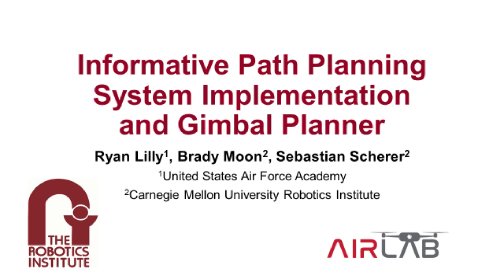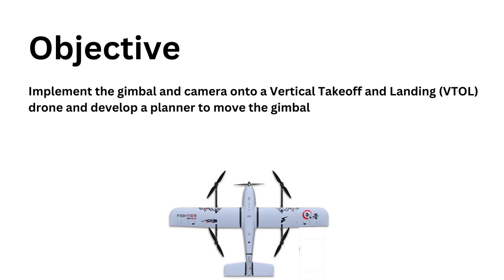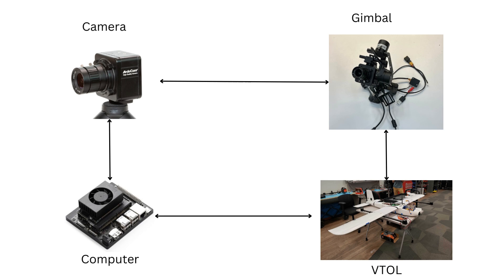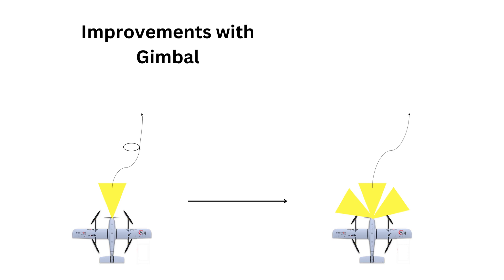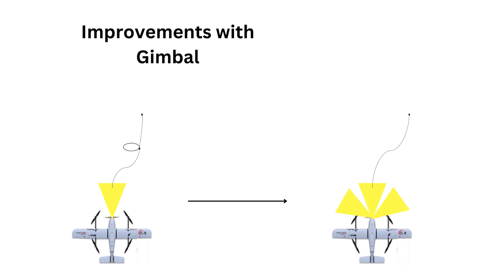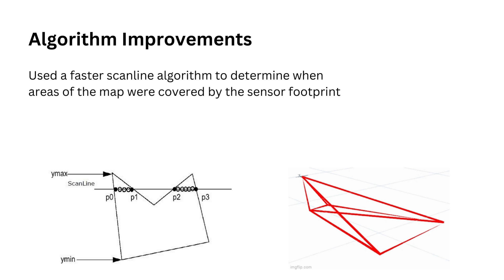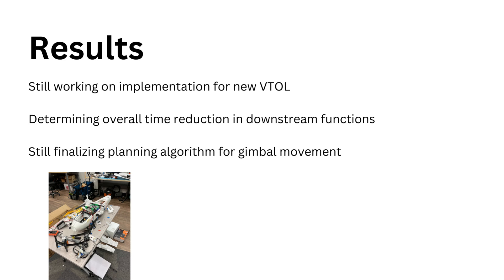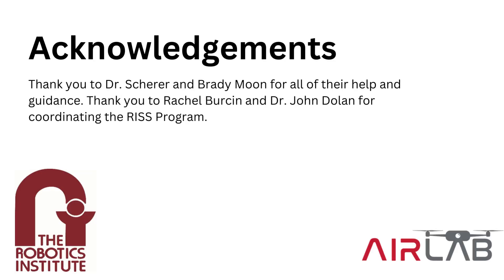Informative Path Planning System Implementation and Gimbal Planner | Ryan Lilly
Informative Path Planning System Implementation and Gimbal Planner
Ryan Lilly, RISS 2023 Cohort

Informative path planning (IPP) is a common use case for unmanned aerial vehicle (UAV) applications such as search and rescue, surveillance, and exploration, in which a UAV is used to search an area of interest using the most efficient path. Previous work in informative path planning primarily focused on a UAV with a fixed forward or down-facing camera and thus a fixed field of view. However, many cameras on UAV’s have to ability to move using a gimbal, thus increasing the available field of view (FOV) of the sensor. In this paper, we explore the work of implementing a camera with a gimbal on a physical UAV for testing purposes. We also explore the use of a planner and a gimbaled camera to optimize the area searched and improve the field of view for a fixed-wing UAV.

The Robotics Institute Summer Scholars (RISS) Program at Carnegie Mellon University's School of Computer Science

Carnegie Mellon University’s Robotics Institute is committed to opening doors and creating opportunities for future leaders in robotics. Carnegie Mellon University is home to the top-ranked School of Computer Science, the world’s first university robotics department, the world’s first Ph.D. in robotics, and the largest university-affiliated robotics research group. Launched in 2006, CMU’s Robotics Institute Summer Scholars (RISS) program a ten-week summer undergraduate research program that immerses a diverse cohort of scholars in cutting-edge robotics and extensive post-program mentoring. The program provides opportunities for students from across the country and the world to conduct research with leaders in the field. The program aspires to foster a diverse and inclusive working and learning environment where all students enjoy the educational benefits of diversity and are actively welcomed, included, and supported by the community. The quality and breadth of research, high level of institute and university engagement, and powerful professional development programming, graduate school application counseling, and alumni network create transformative experiences and remarkable post-program trajectories.

SCHOLARSHIPS: The RISS program partners and community provide extensive scholarships for students selected to participate. Scholarships are available to students from across the US and the world.

SCHOLAR EXPERIENCE: Scholars contribute, communicate, & connect.
Contribute: Scholars contribute to robotics research projects through a guided research experience with multiple layers of mentorship.
Communicate: Scholars learn how to effectively communicate research ideas to various audiences (e.g., sponsors, academic audience, novice audiences) and in various formats (e.g., elevator pitches, short talks, research papers, and poster presentations).
Connect: Scholars forge long-lasting connections to Carnegie Mellon University researchers and partners.

PROFESSIONAL SKILLS DEVELOPMENT: The RISS communications workshop series includes workshops and one-on-one tutoring on writing research & technical papers, designing graphics, and presenting posters. Their impressive results are a reflection of the deep partnerships and commitment of partners’ teaching contributions.

COMMUNITY: We foster the creation of a supportive learning community through intentional messaging, welcoming events, and effective programming. Onboarding includes virtual orientation sessions and office hours, a cohort Slack group, on-site orientation, and weekly office hours. Programming is structured to engage students in deep interactions – from workshop teams to peer reviews for papers and posters. Projects require students to go beyond their current skill set and to learn from others. Over 75 individuals participate as mentors, presenters, or programming partners annually.